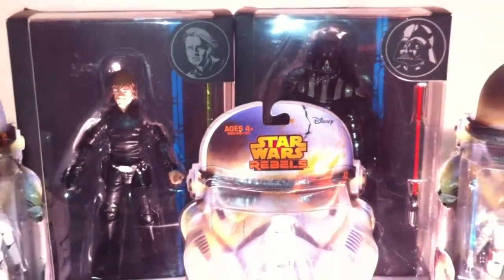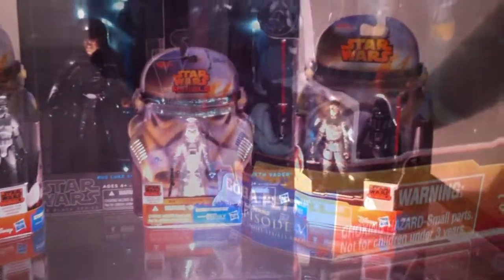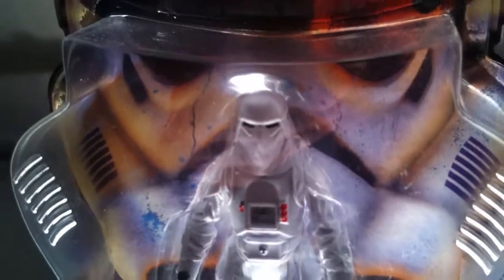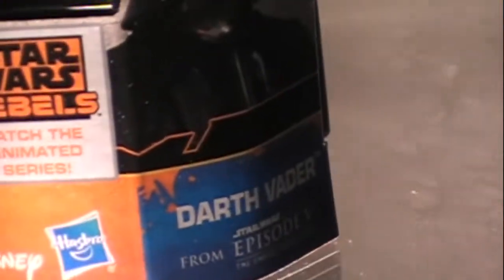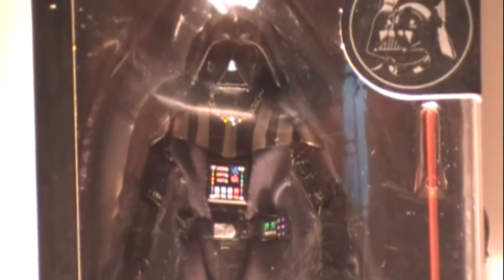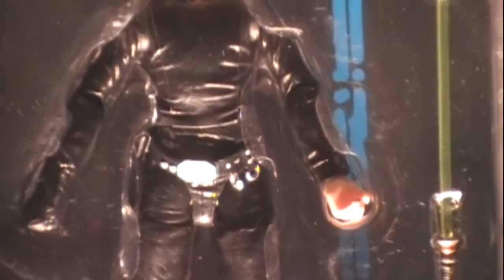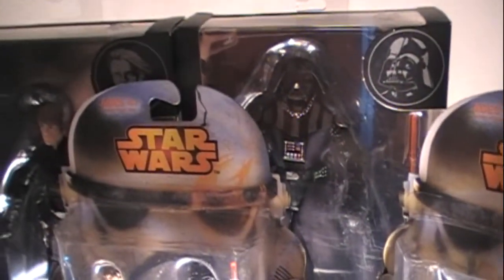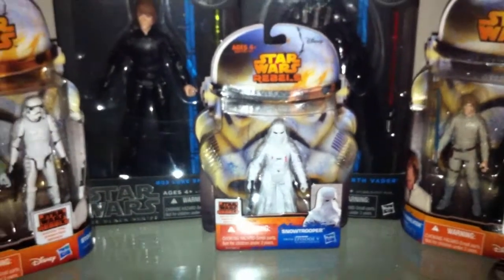Star Wars Haul 2015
My first SW Haul of 2015.